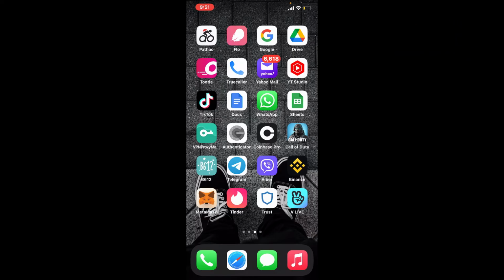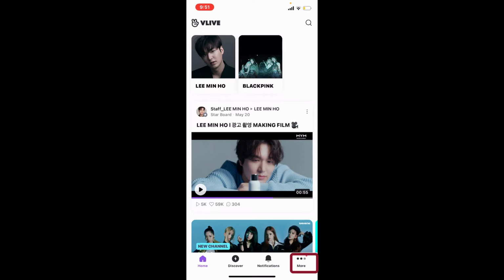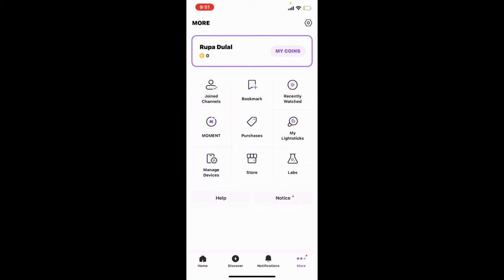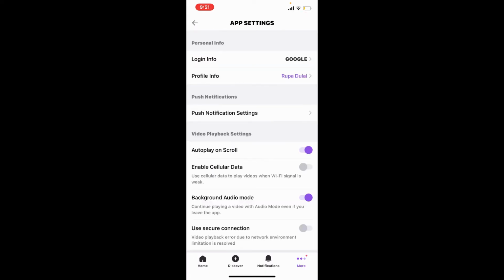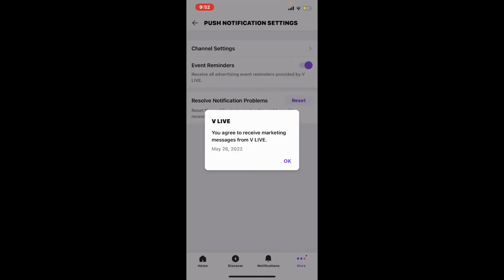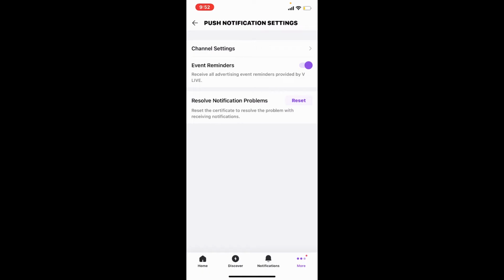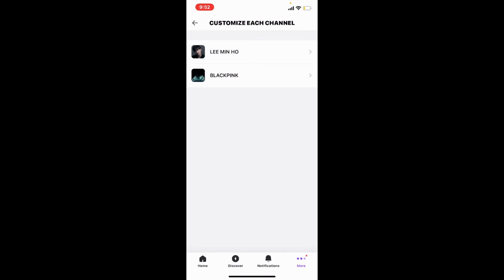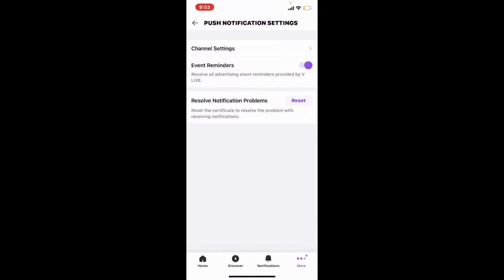How To Turn On Notifications In V Live App (2022) | Enable V Live Notifications Easily!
In this video I am going to guide you How To Turn On Notifications In V Live App.

0:00 - Intro
0:18 - How To Turn On Notifications In V Live App
1:14 - Outro

Hey EveryOne!